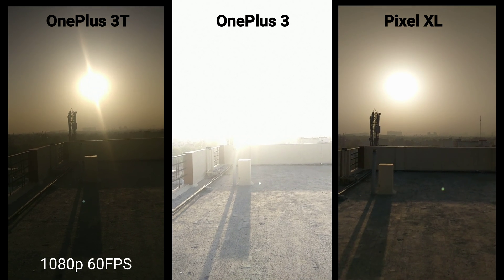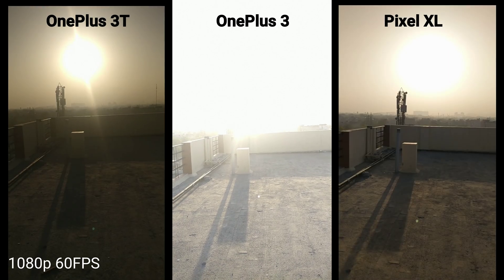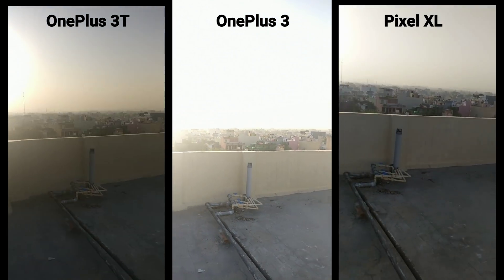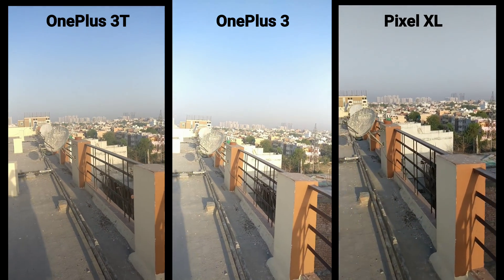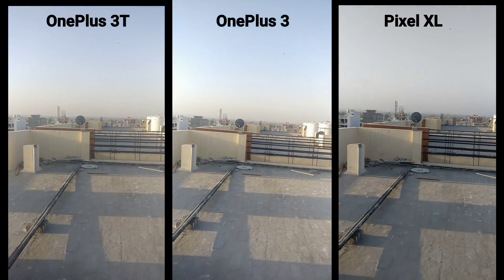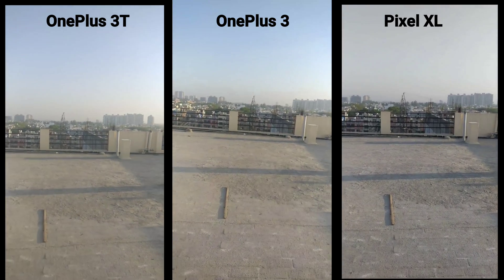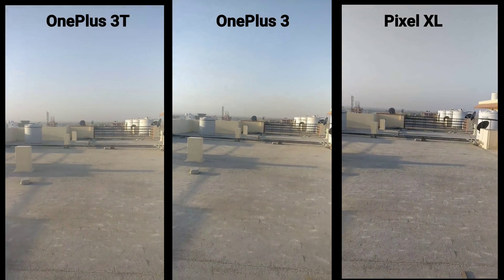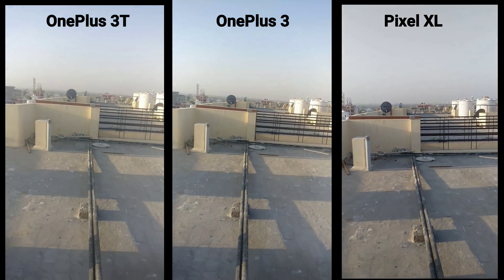[4K] Google Pixel XL vs OnePlus 3T vs OnePlus 3 Video Stabilization Test (Android Nougat 7.1.1)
OnePlus 3T and OnePlus 3 received many software improvements for camera with the latest software updates.  Comparing these with the best smartphone camera Google Pixel.